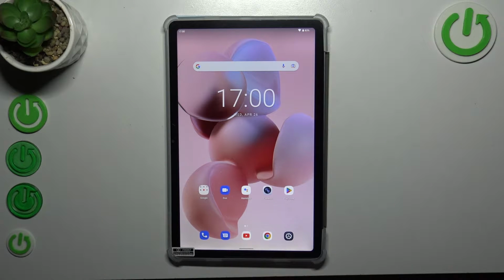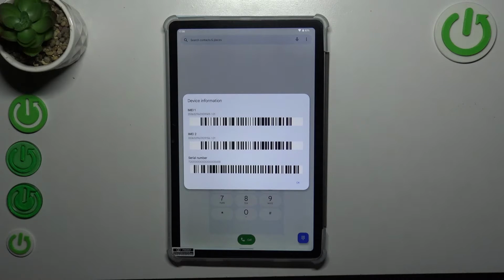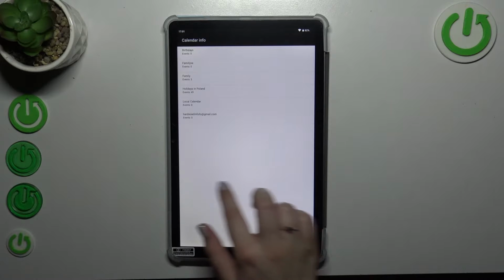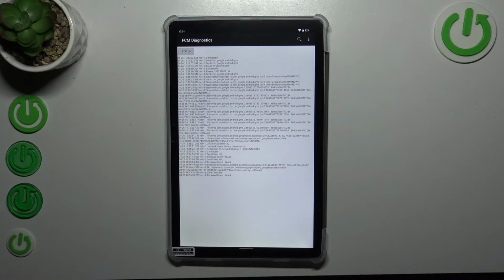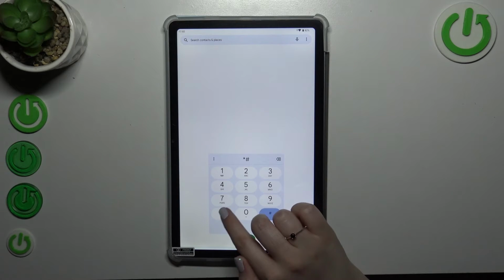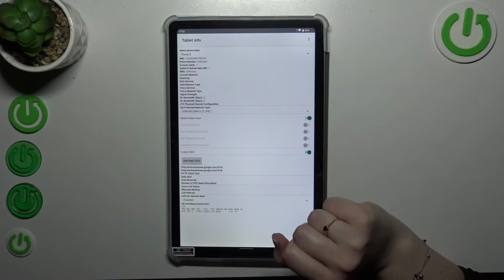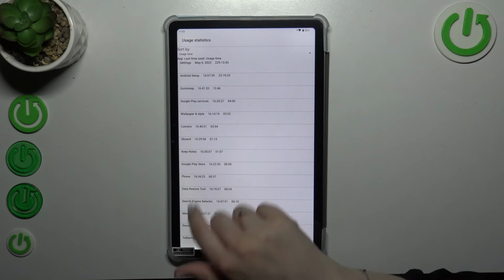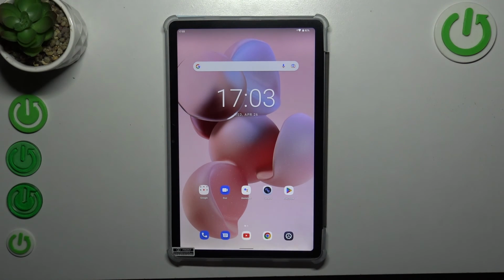Check All Secret Codes & Hidden Settings of DOOGEE T20! Use Amazing Codes to See Doogee Informations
Discover the hidden features and functionalities of your DOOGEE T20 smartphone using secret codes. Secret codes can unlock additional settings, provide diagnostic information, and perform various tasks. Explore a list of secret codes for DOOGEE T20 and learn how to access and utilize them.

How to use secret codes on DOOGEE T20?
How to access hidden settings using secret codes on DOOGEE T20 smartphone?
How to perform diagnostic tests with secret codes on DOOGEE T20 phone?